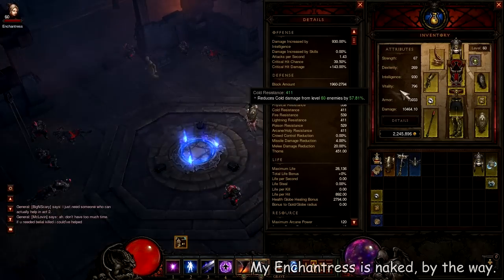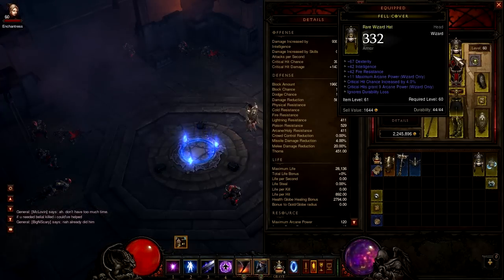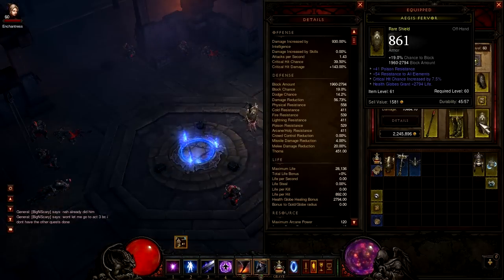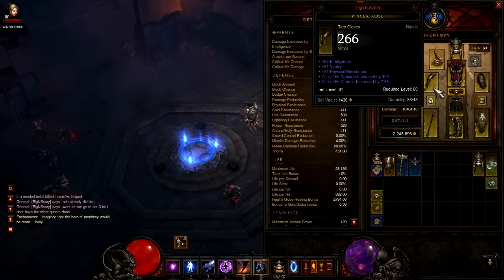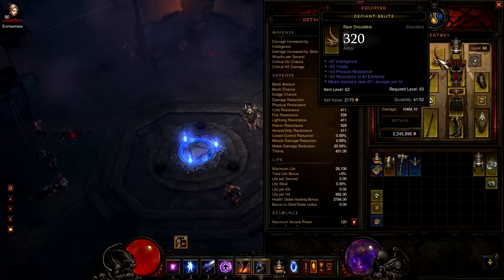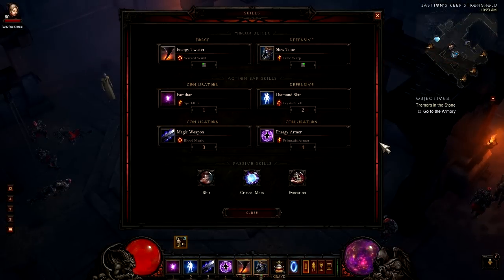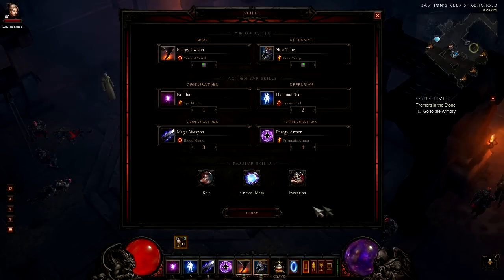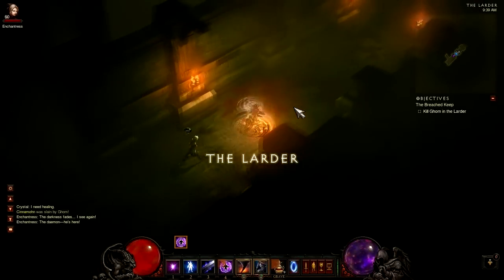Diablo 3 - Ghom on Inferno with 1 Mil Worth of Gear (Wizard) (1.0.3)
Sorry it's been so long since my last Wizard video, but Ghom was quite the bitch. I took the time to make a complete guide for him, so I hope that will do.